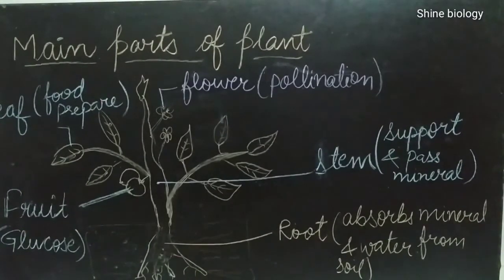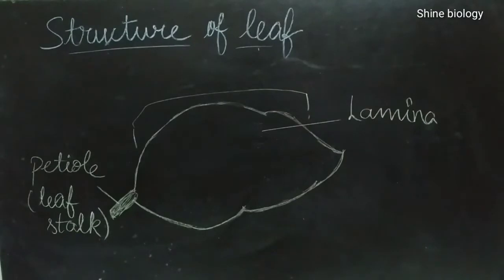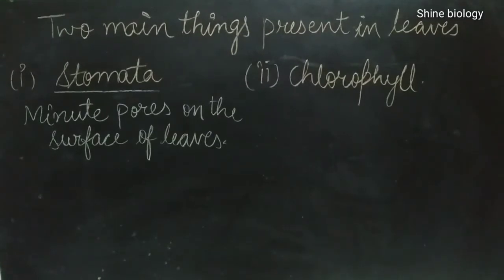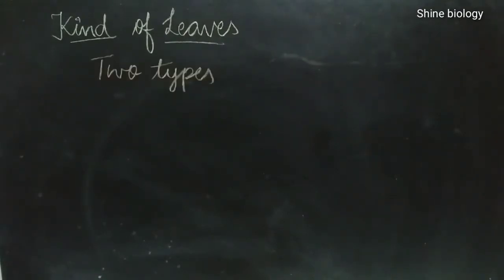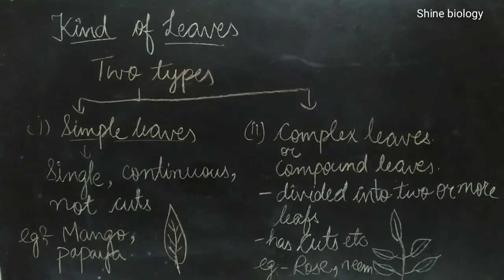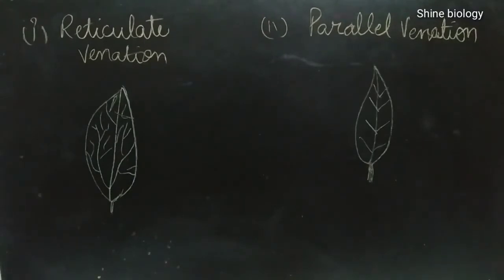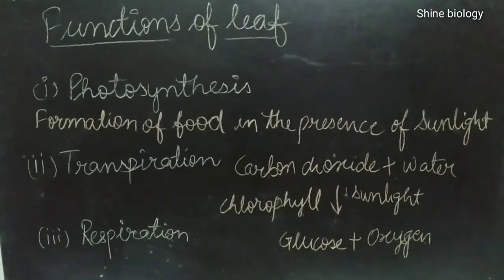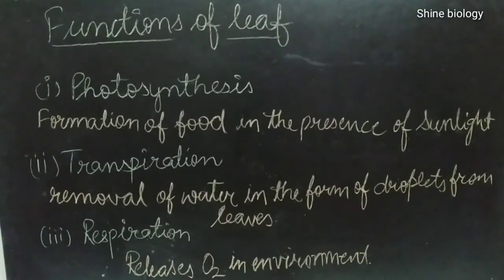The leaf {ICSE 6 CLASS}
In this video, their is a discussion about leaf. Structure, types, function,venation etc are discussed in this video.
This video is useful for 6&7th class students of any board.